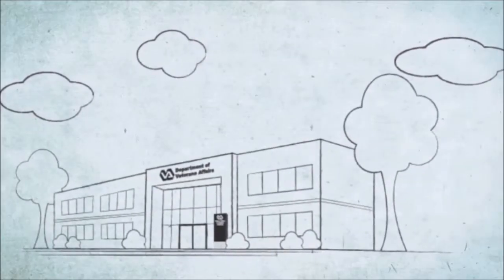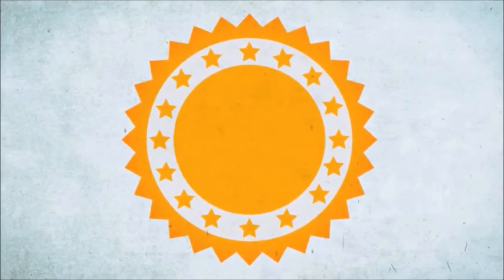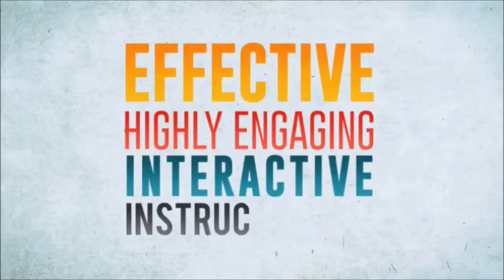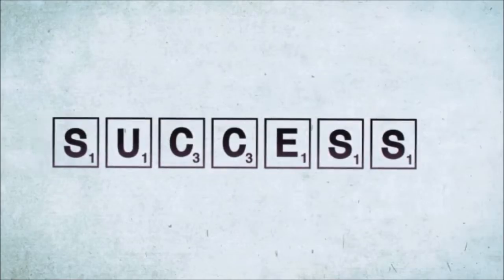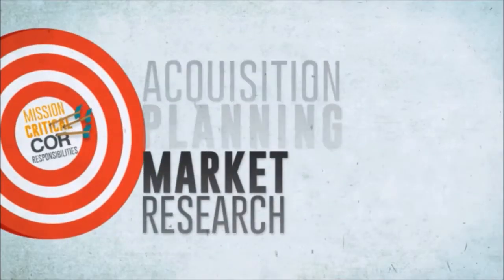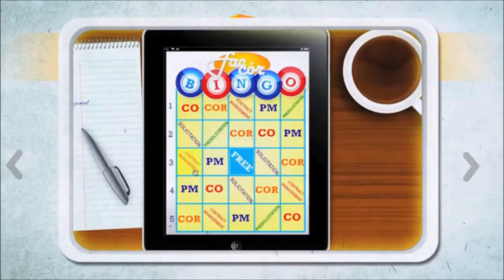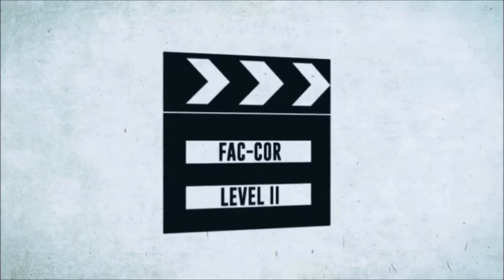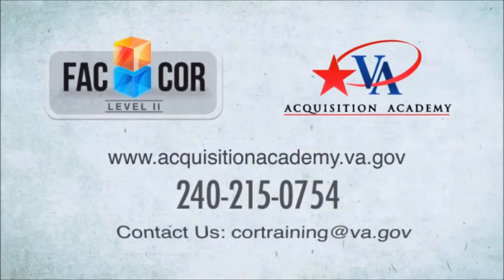VA Training Video